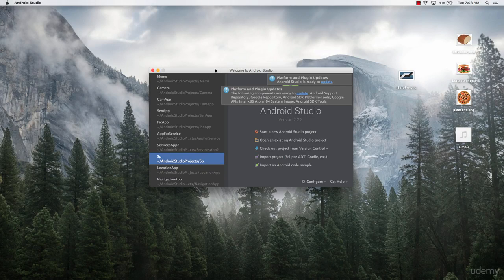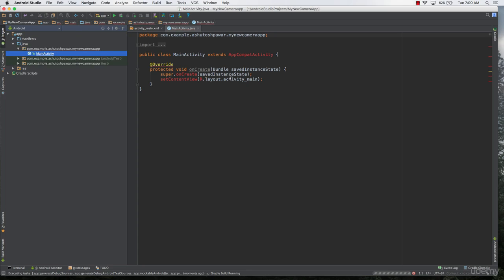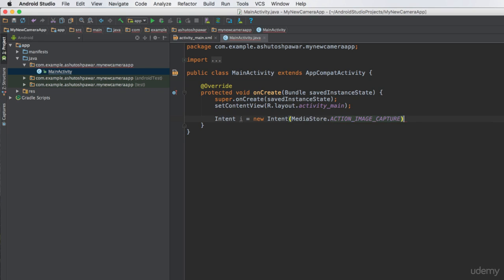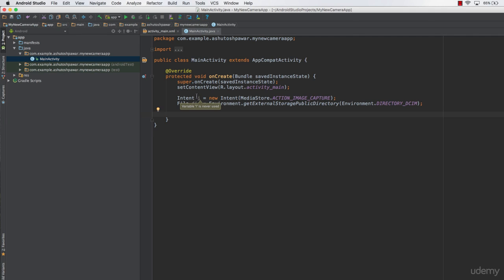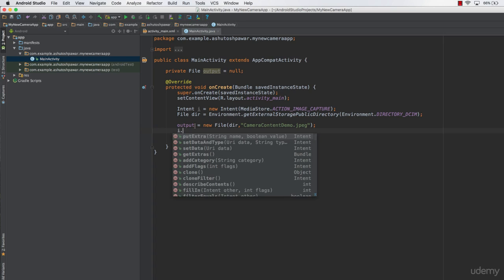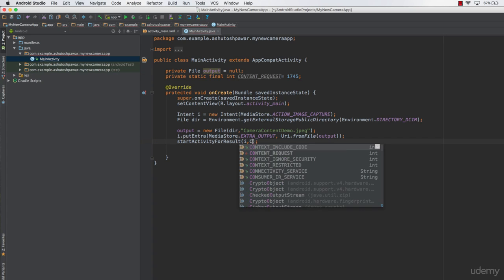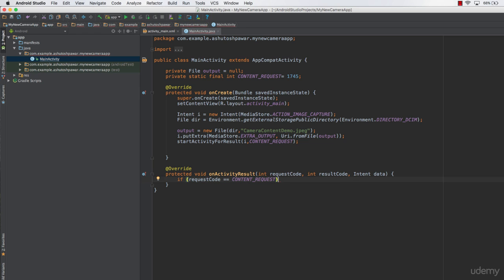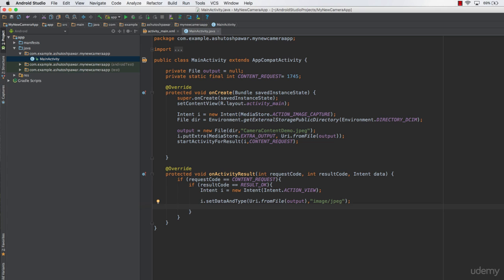057 lecture 51 creating image capture app capturing images from device